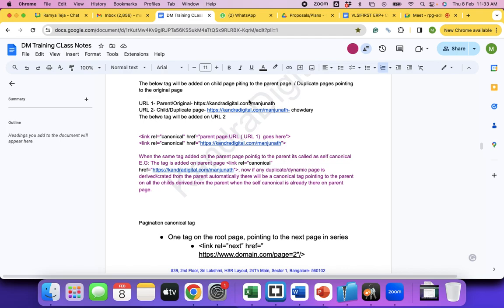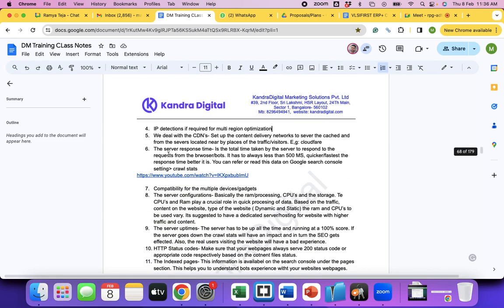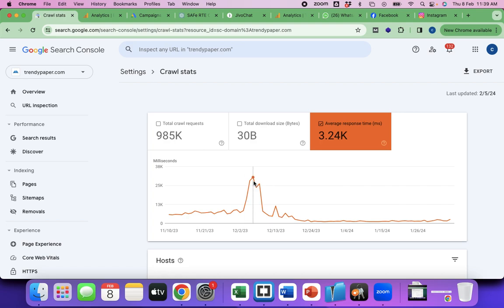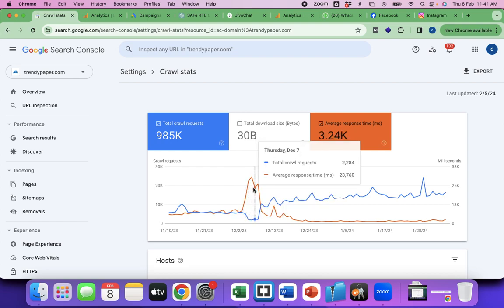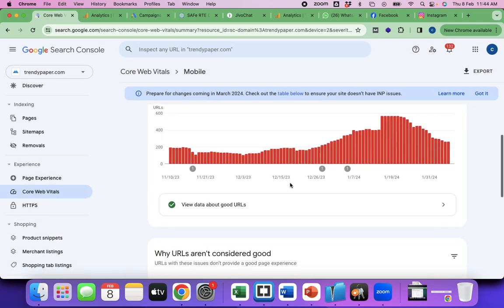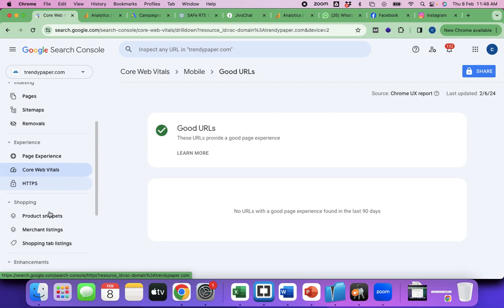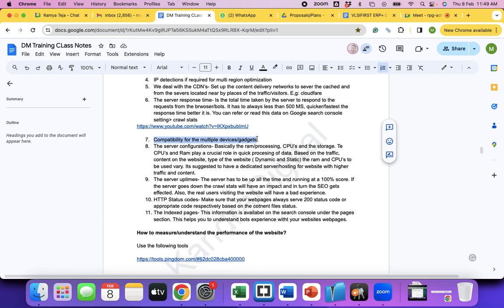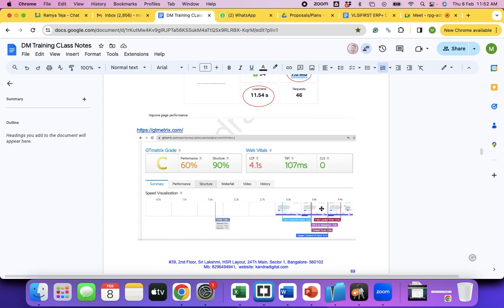How To Make Use Of Search Console To Study & Fix Technical Aspects of website